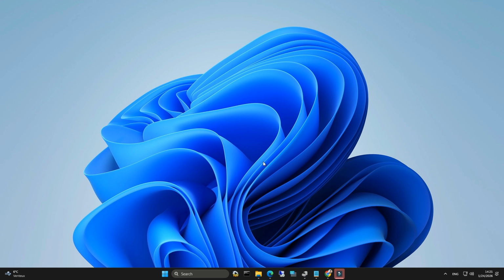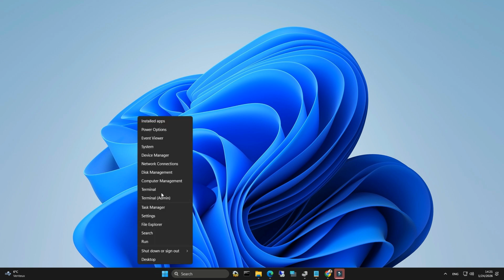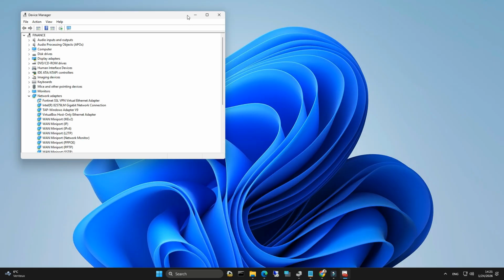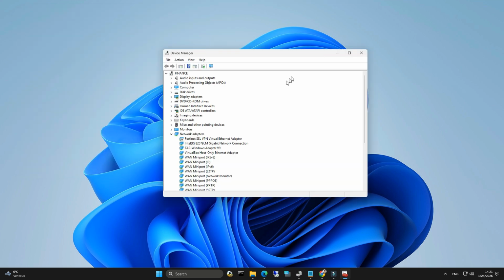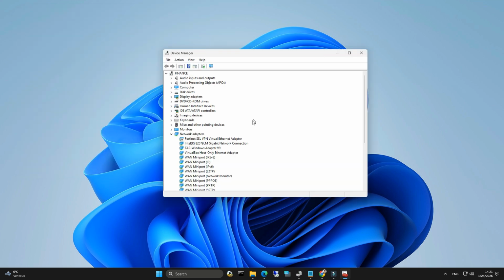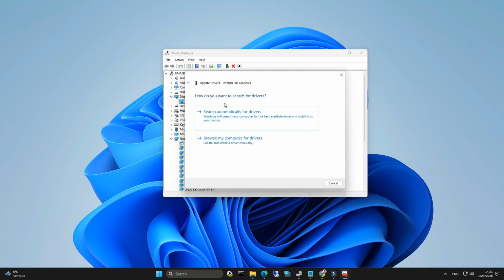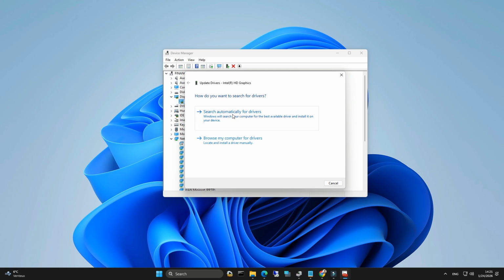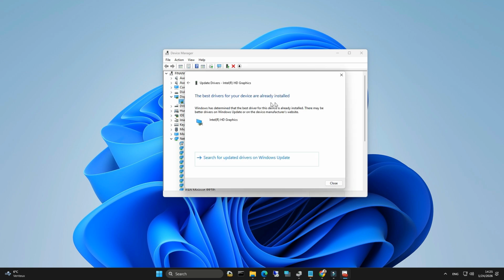How to Update Drivers for Windows 11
In this video, you will learn the essential steps for managing your system with the latest updates. Ensuring your drivers are up-to-date is crucial, and we’ll guide you on how to install drivers in windows 11, including how to update all drivers on windows 11 for optimal performance. Don’t miss out on these tips for a smoother experience with your device! 🚀